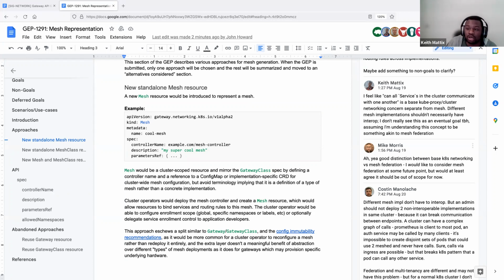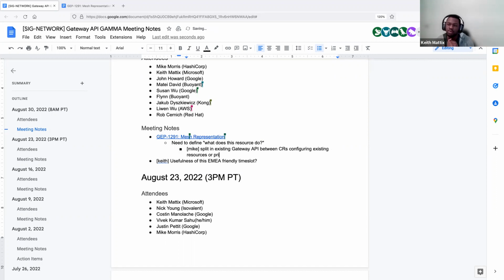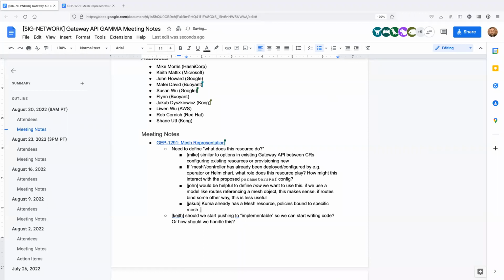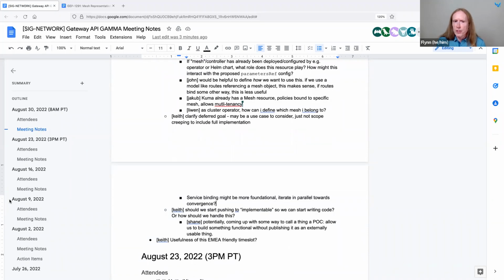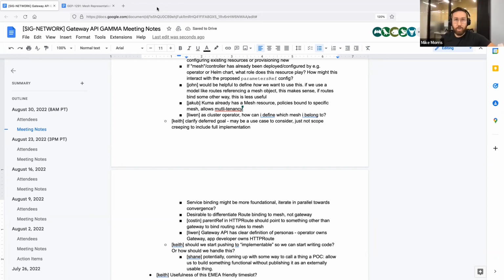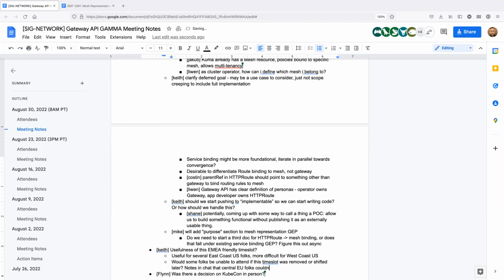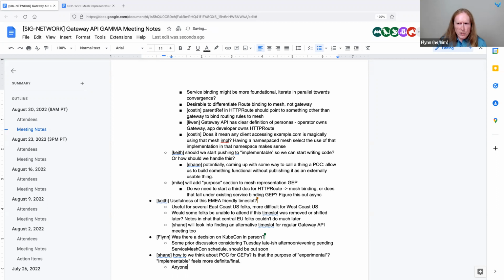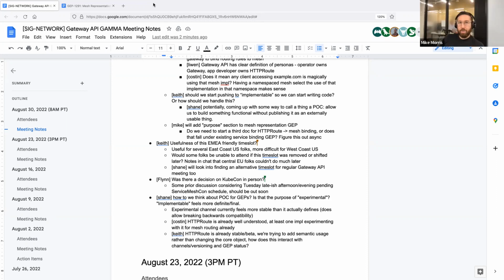Gateway API GAMMA Bi-Weekly Meeting for 20220830